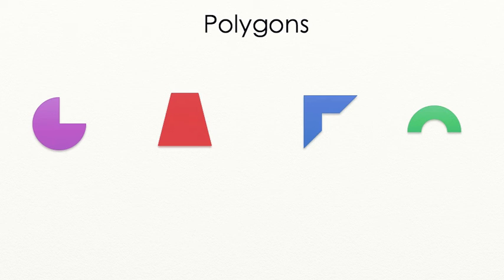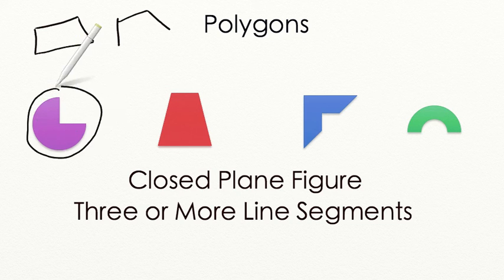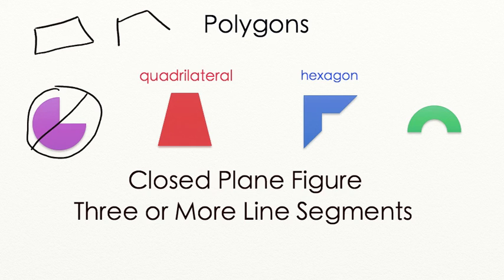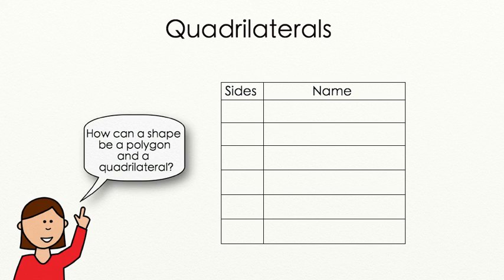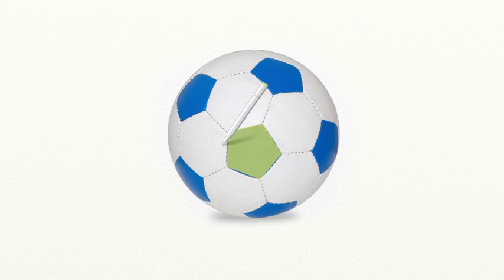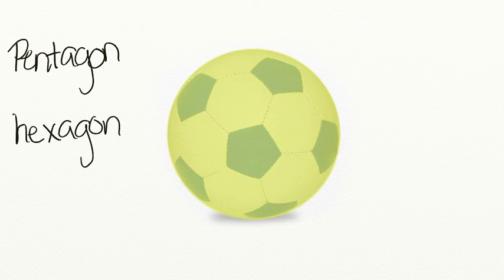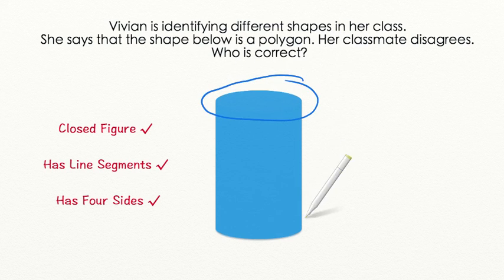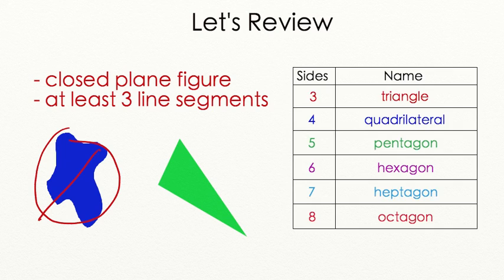AdaptedMind Math - Polygons Lesson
Students learn to determine if a figure meets the specifications of a polygon and then practice classifying polygons.